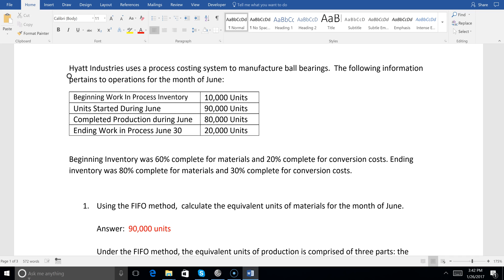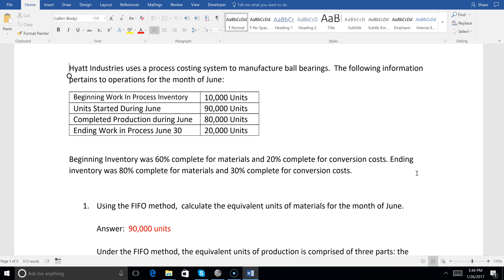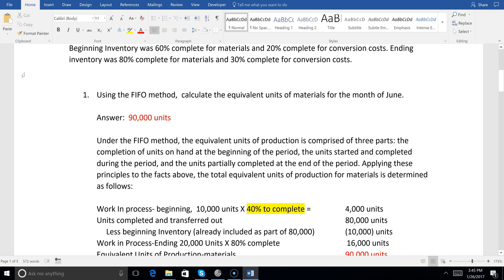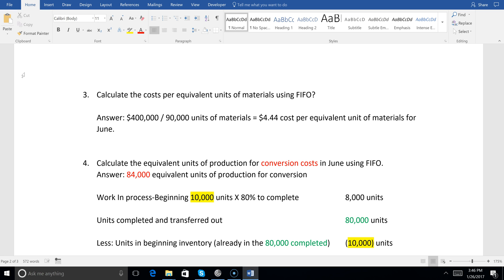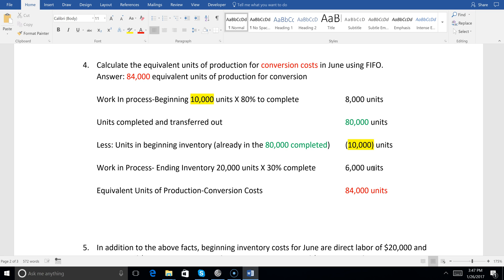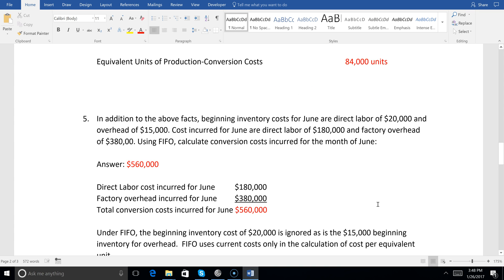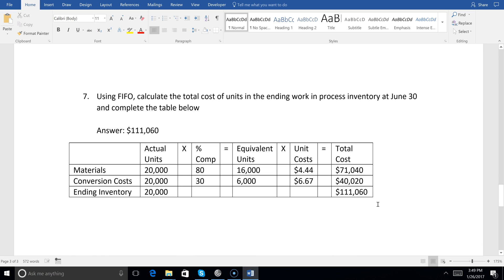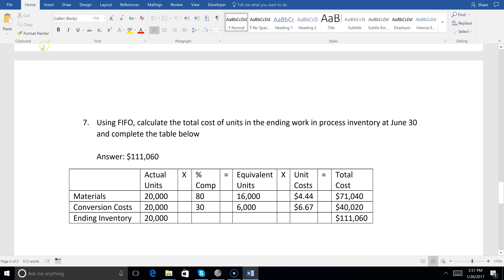CPA BEC Exam-Process Costing-CPAexamTutoring.com-Darius Clark-i-75 CPA Review BEC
CPA BEC Exam-Simulation on Process Costing. This BEC Simulation on Process Costing involves FIFO. If you need help passing BEC, this You Tube video will help you with cost accounting.